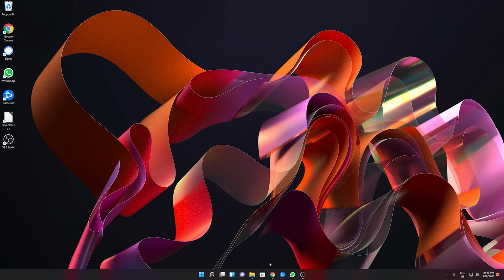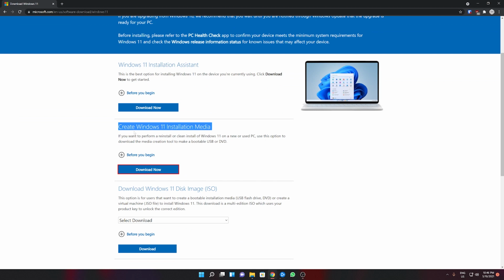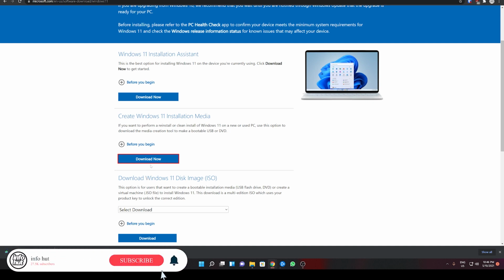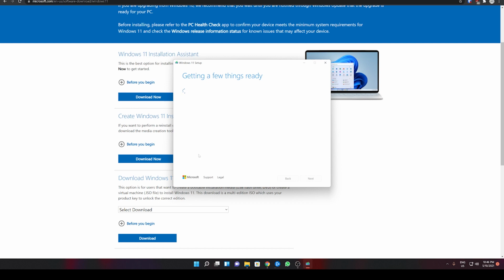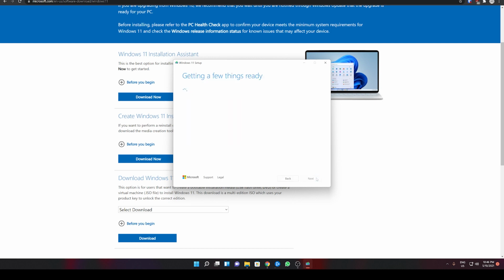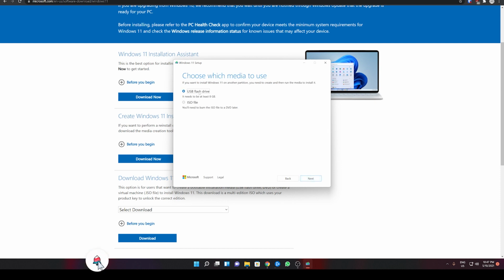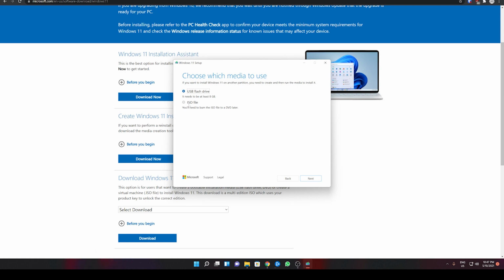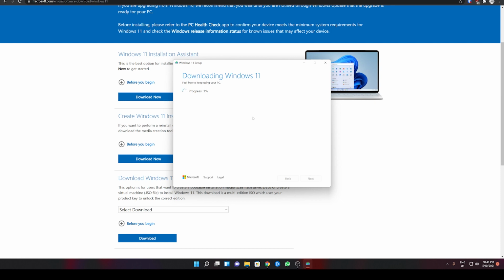How to install windows 11 from usb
This easy guide shows you how to install windows 11 from usb.   The great thing is that it is a totally clean install and once you have made your usb flash drive you can use it on multiple machines.